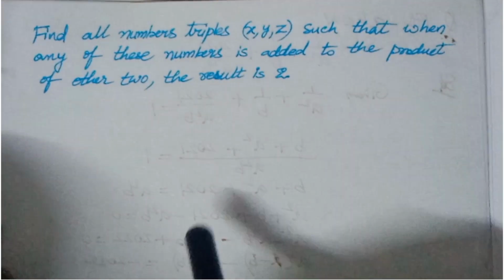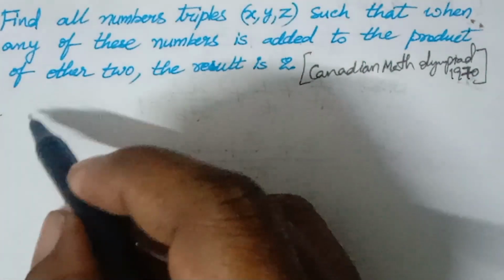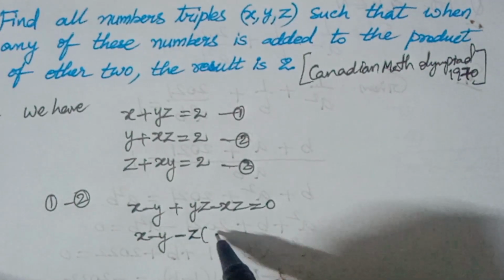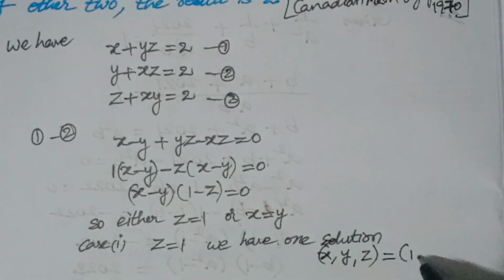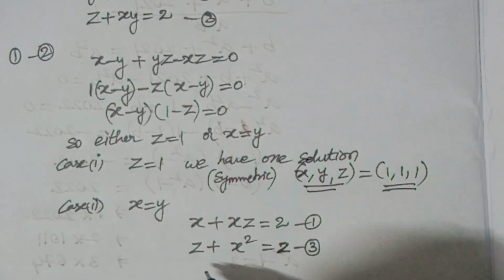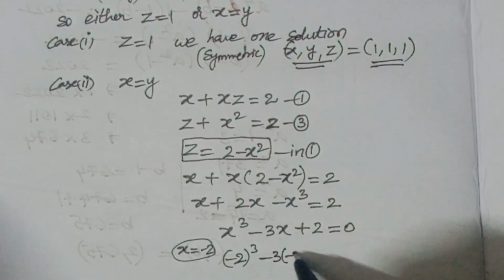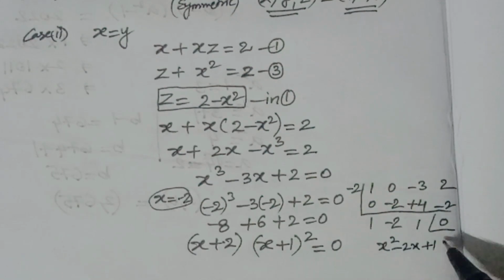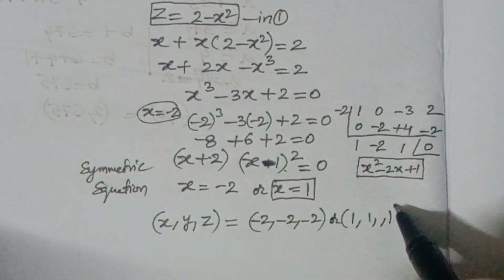Canadian Math Olympiad(CMO):1970|Learn how to solve it?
OlympiadExam
Math olympics
olympiad exam
math olympiada
British Math olympiad
olympics math
olympics mathematics
mathcounts
math at work
Exponential equation
Linear equation
Radical equation

Thankyou,
Ayaan sir
yourever

UCnEHtO0JF9SsuoLyAmz6fa